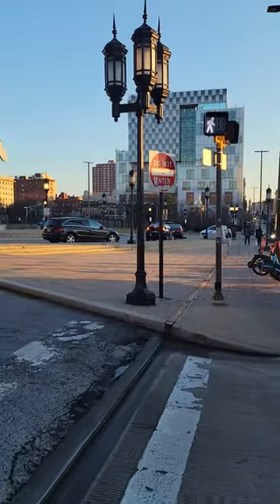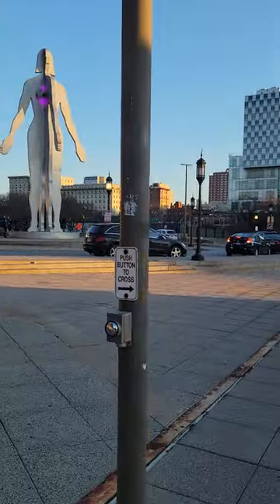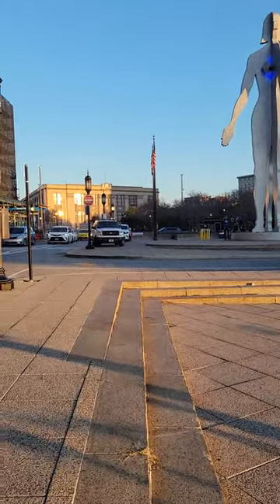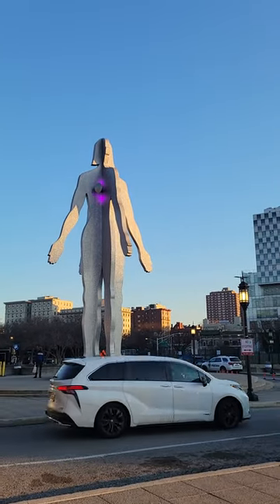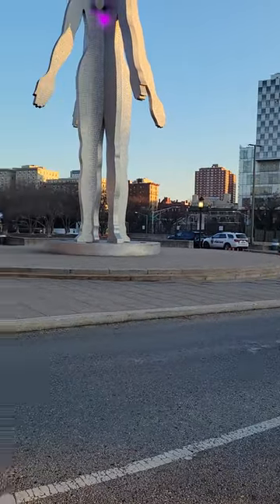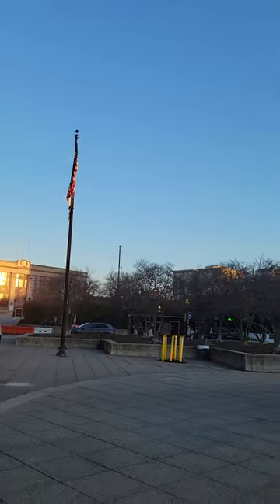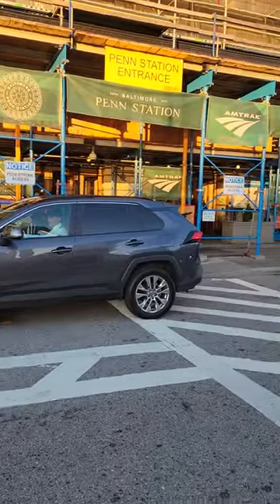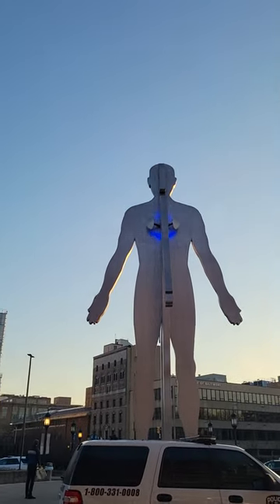Baltimore City Scapes 🏙 Penn Station 🚉 beautyover50 baltimorecity 🏙